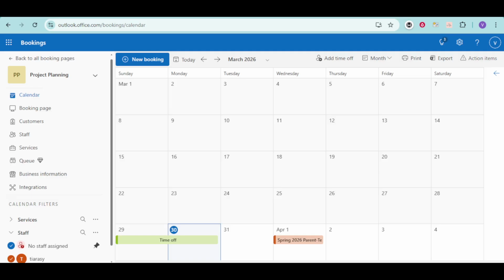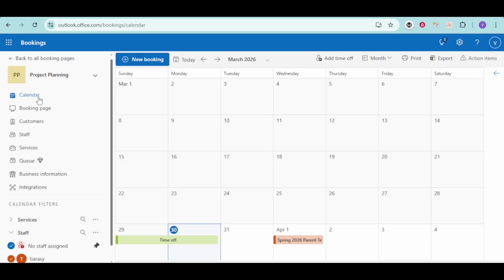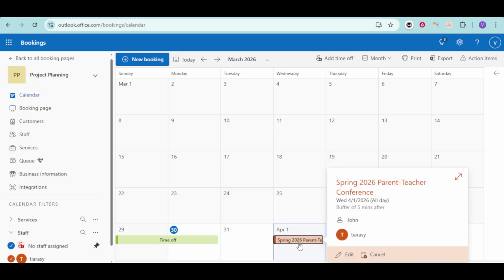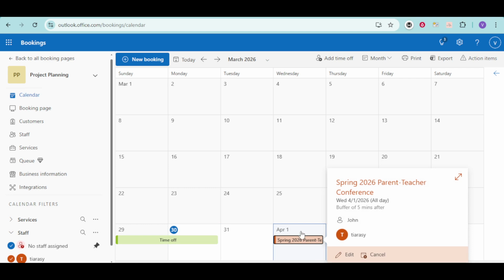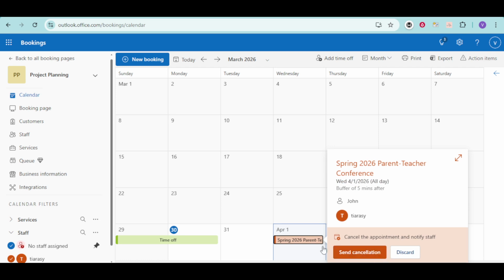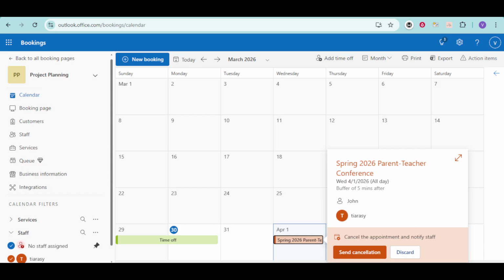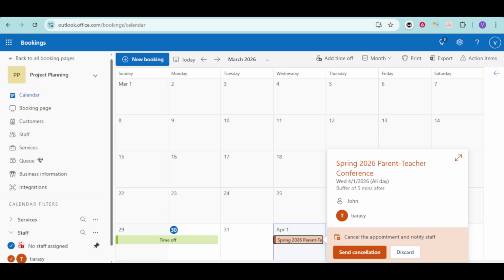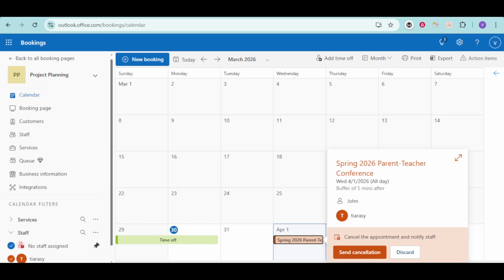How to Cancel Microsoft Bookings Meeting 2026 (Complete Guide)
In this comprehensive tutorial, we’ll explore the step-by-step process of canceling a meeting in Microsoft Bookings. Whether you're managing appointments for a business or personal use, knowing how to efficiently cancel a meeting can save you time and avoid scheduling conflicts. Our video will guide you through the necessary steps to ensure a smooth cancellation process without any hassle.

By the end of this video, you’ll be equipped with everything you need to know about managing your Microsoft Bookings meetings effectively. Watch till the end to enhance your meetings management skills and streamline your appointment process!